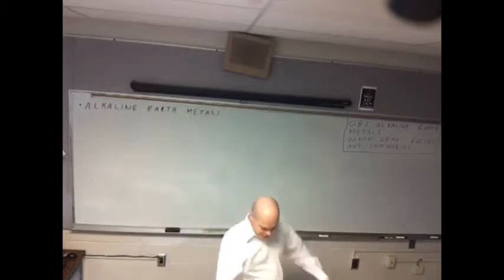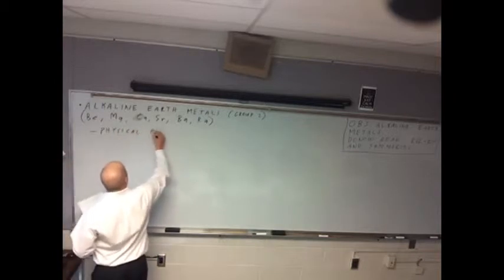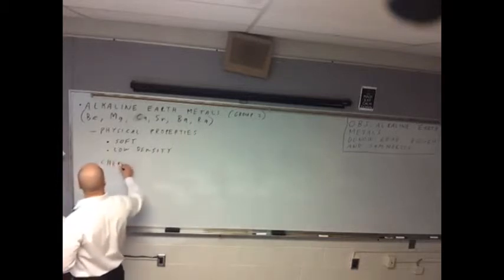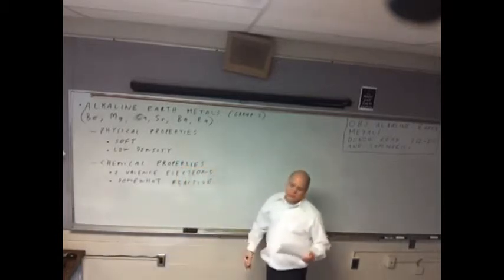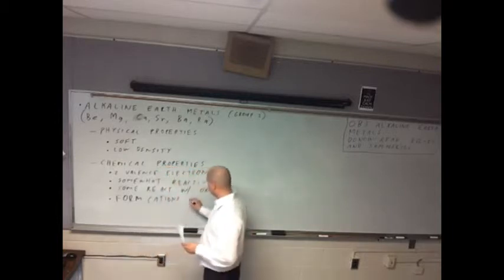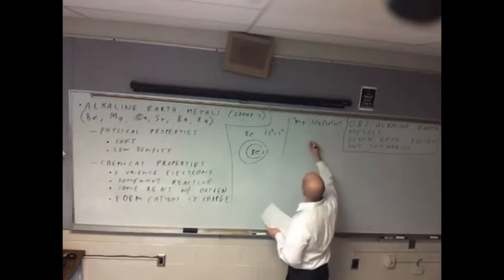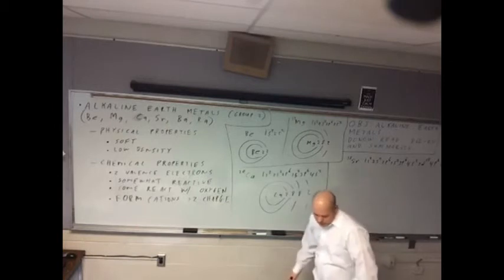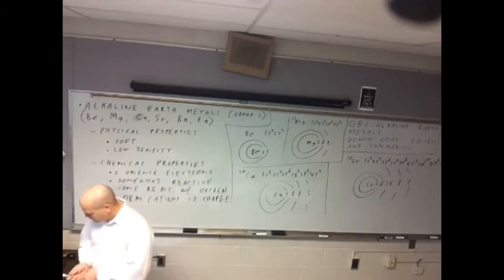3-12 Alkaline Earth Metals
Physical and Chemical properties of alkaline earth metals.  (Group 2 on the periodic table)